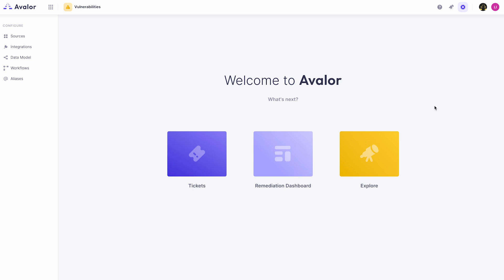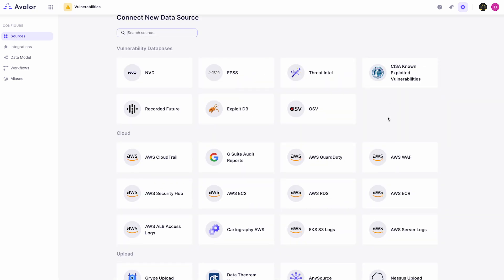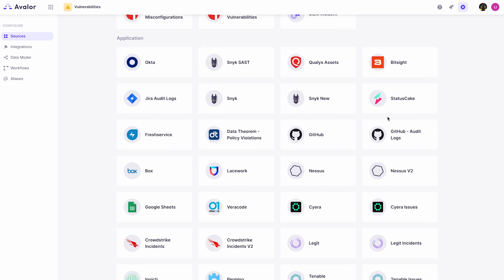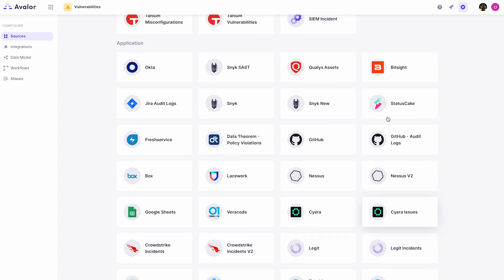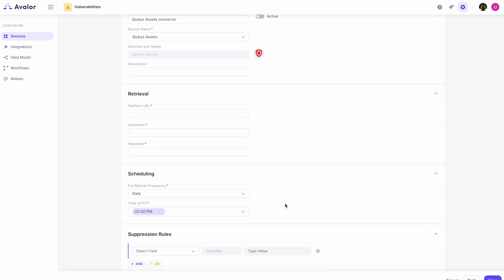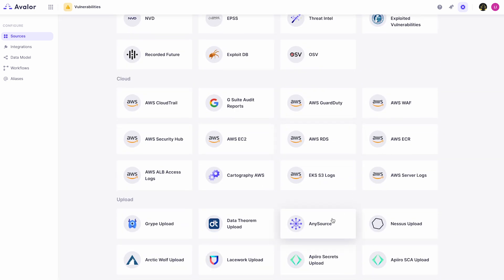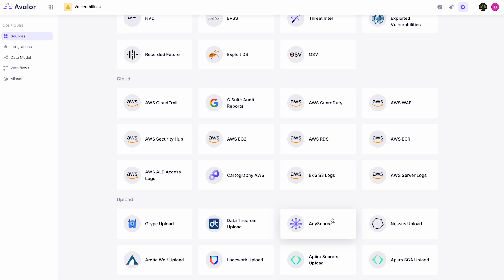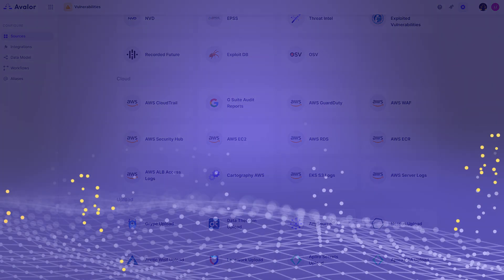Avalor UVM Demo - Integrations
A short video highlighting the rich integration capabilities available in the Avalor UVM platform. See how easy it is to aggregate and correlate data from 150+ diverse sources to provide a unified view of your security landscape.